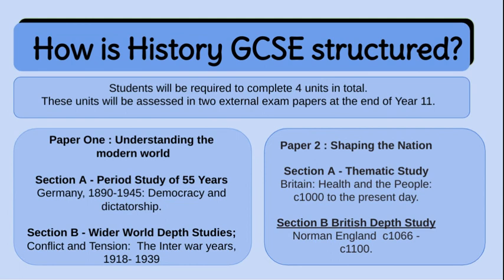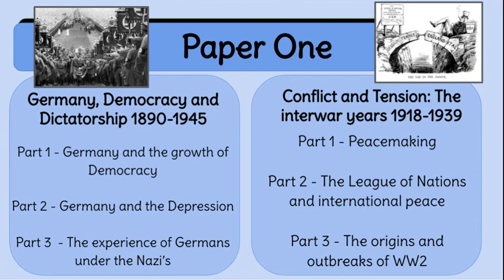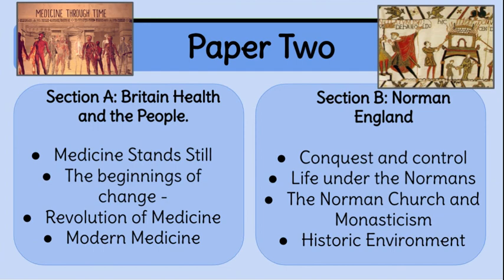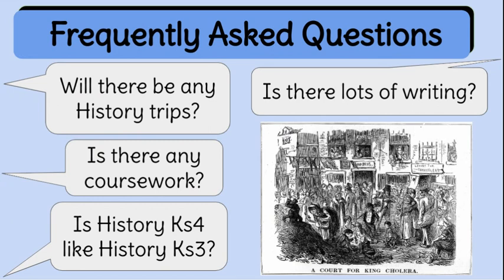History Pathways Assembly 1